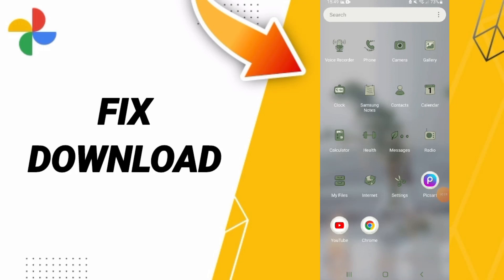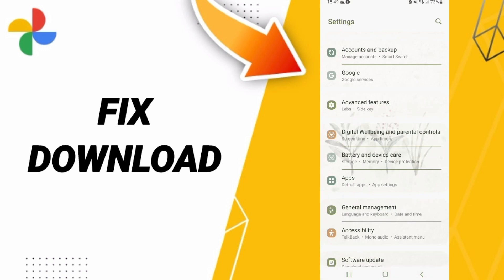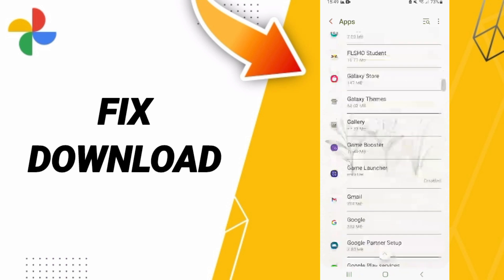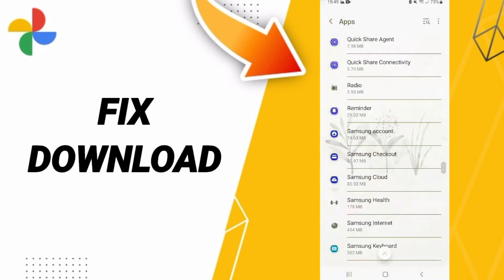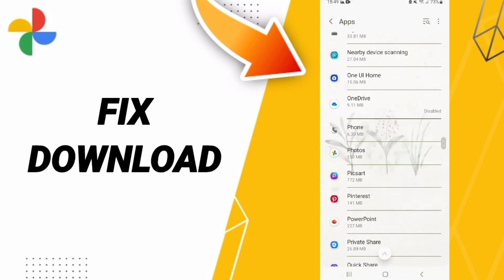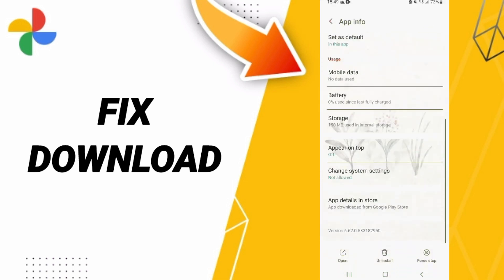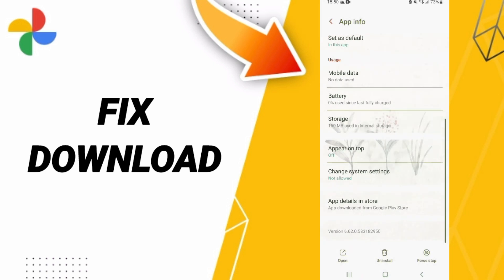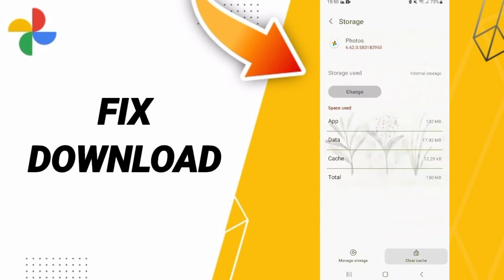How To Fix Download On Google Photos App 2024